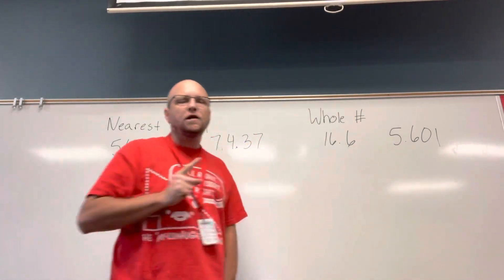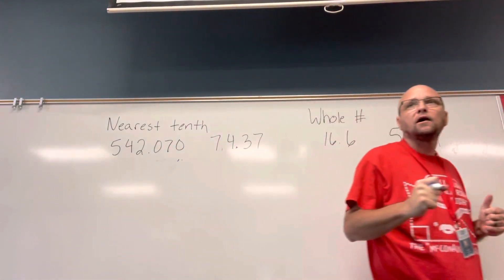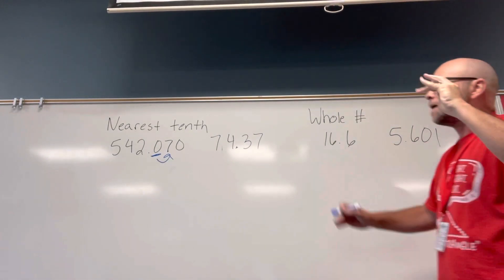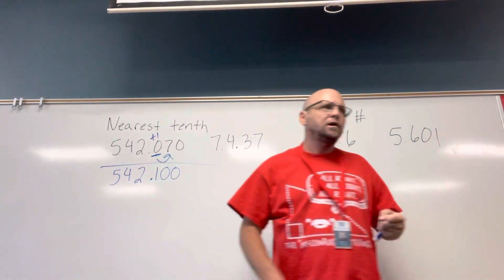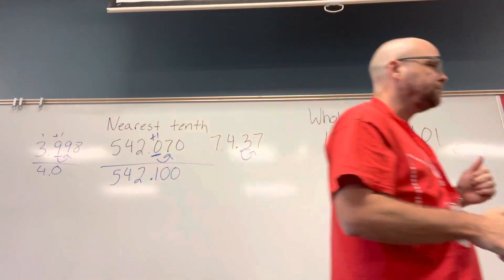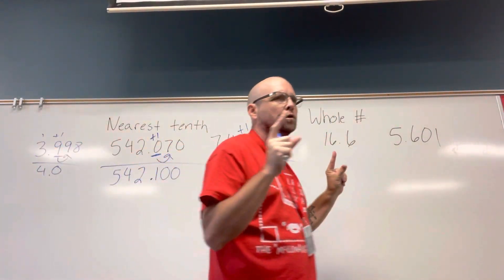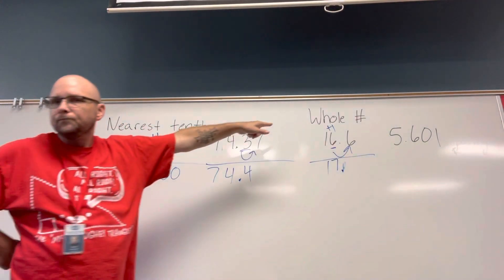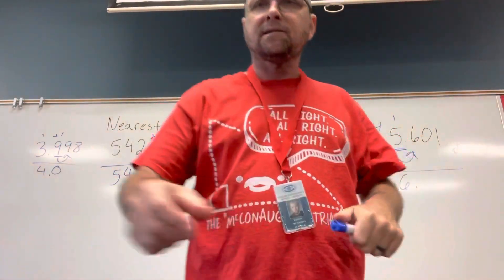2021-09-07 rounding decimals